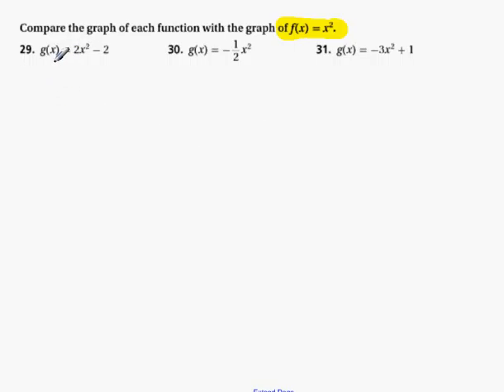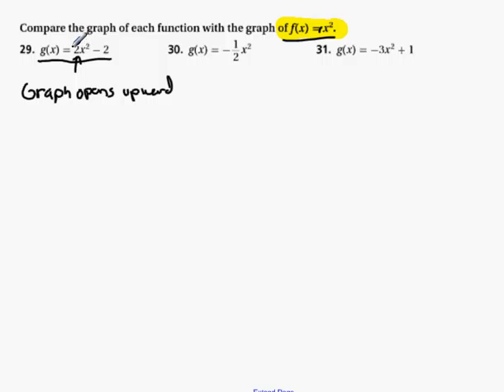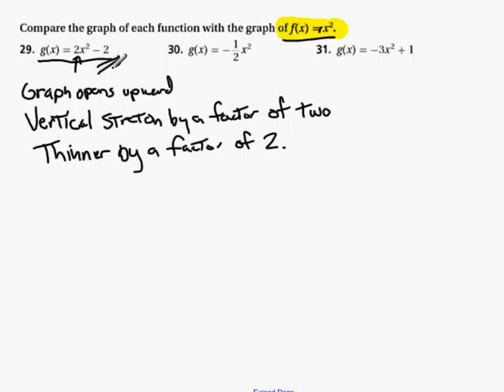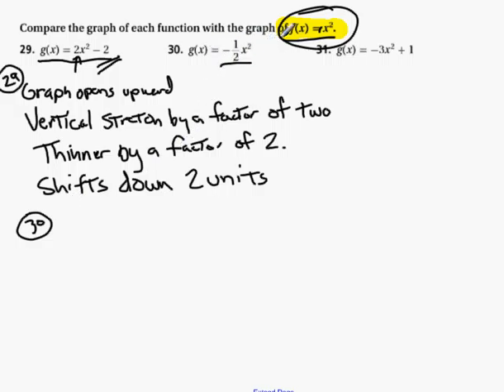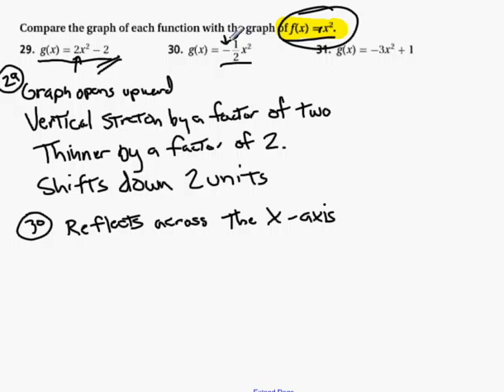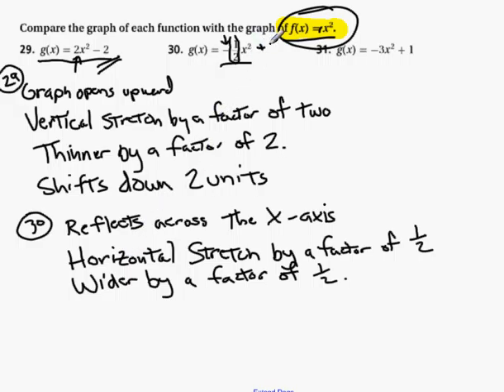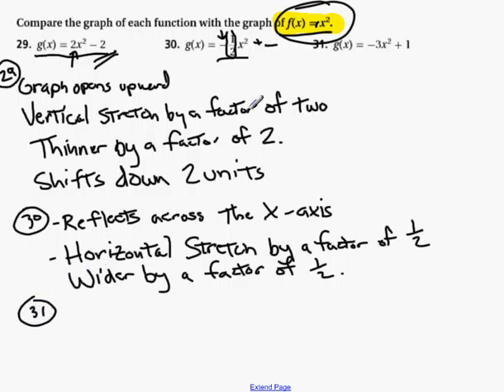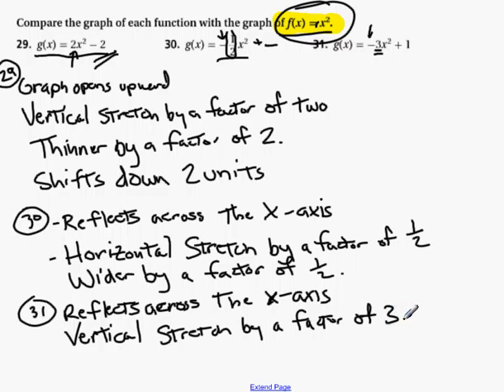9-1 to 9-4 Quiz Review Q29-31.avi